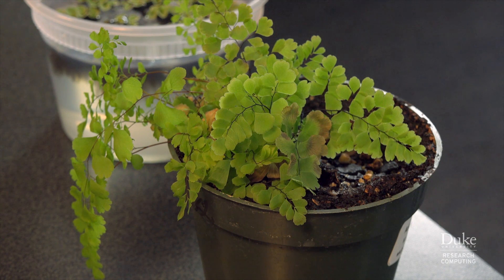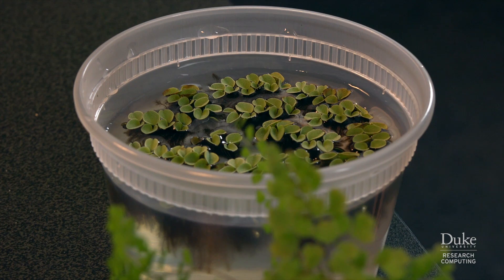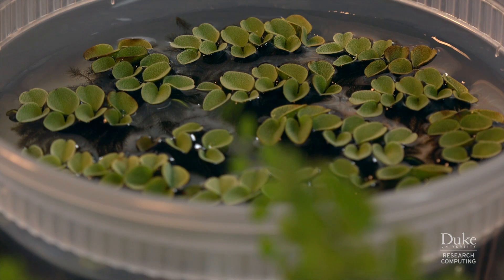Minute Marvel Fay Wei Li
Fay Wei Li talks about his work with the Duke Research Computing resources to sequence a fern genome. It's fern-tastic.